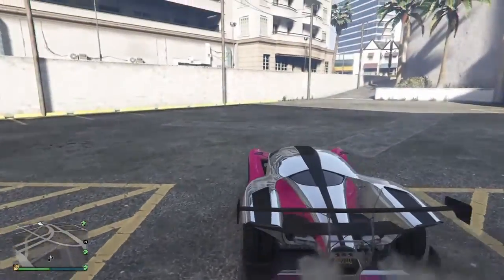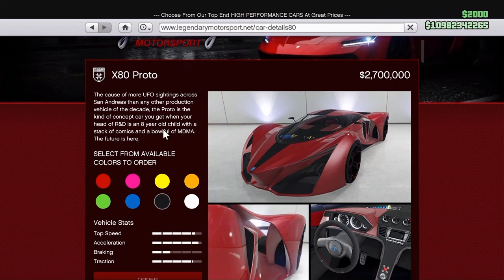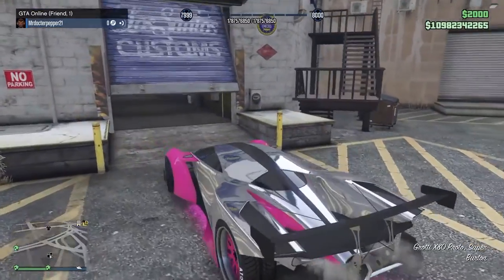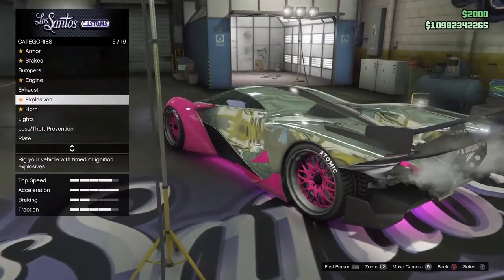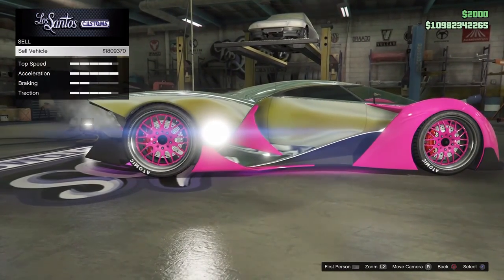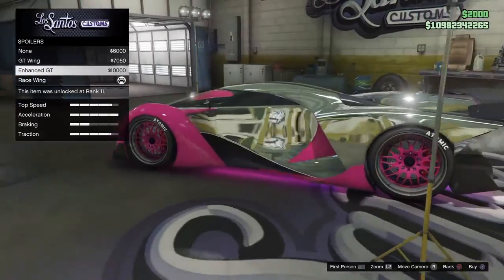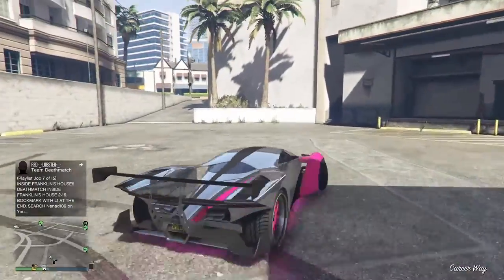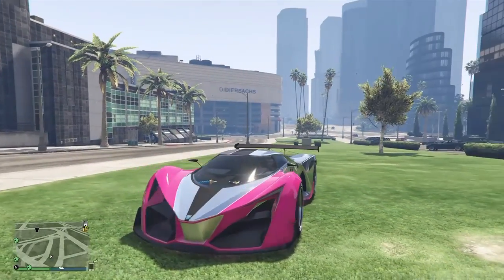Finance And Filiney Part 2 Of The Update X80 Proto New Car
Hope You Do Enjoy This Gta5 Finance And Filiney Part 2 Of The Update X80 Proto New Car